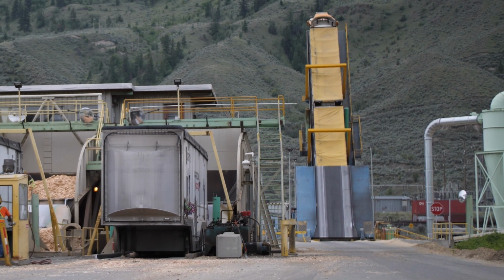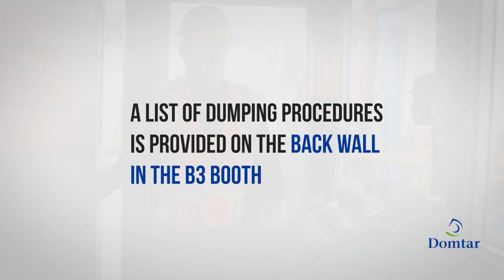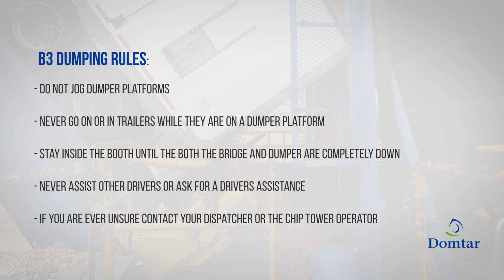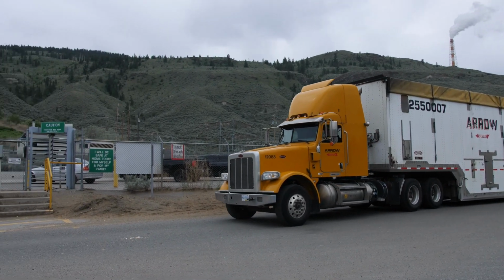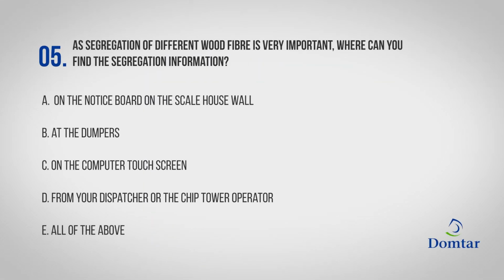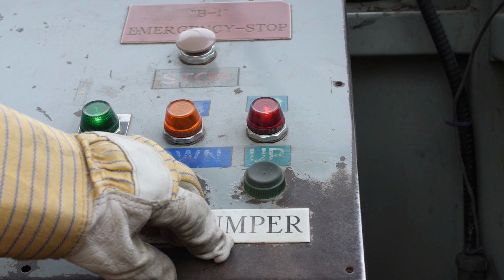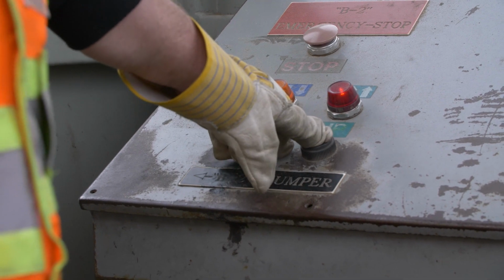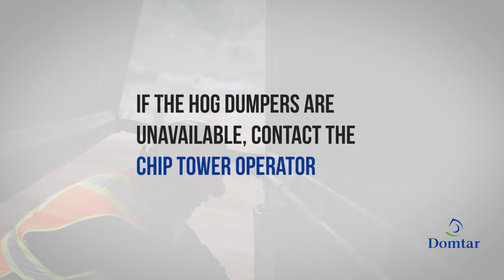Domtar Part 2